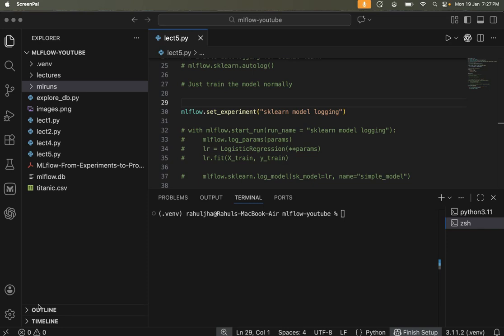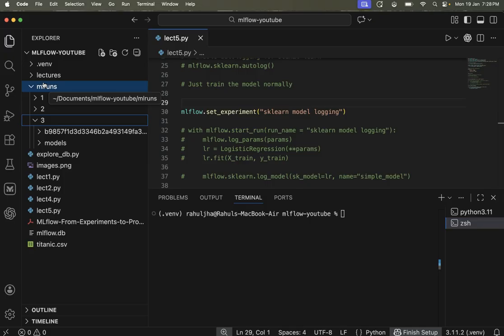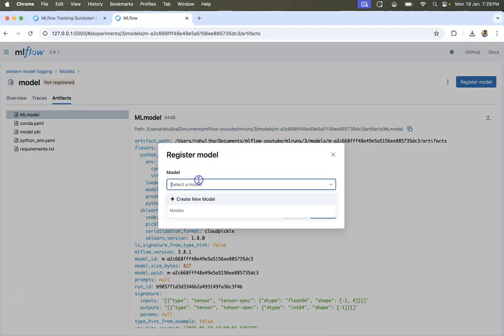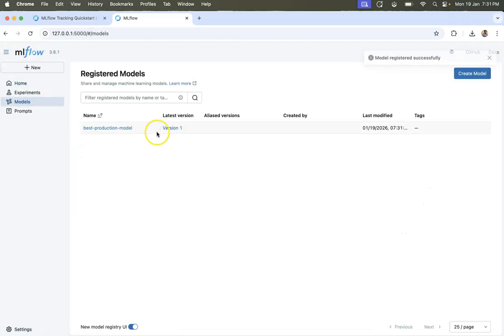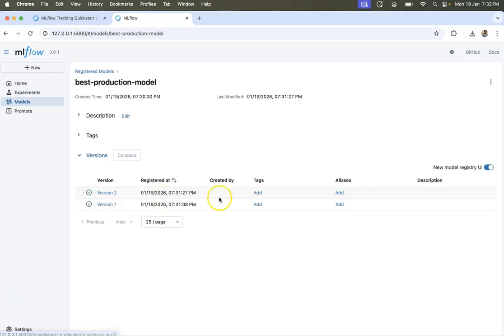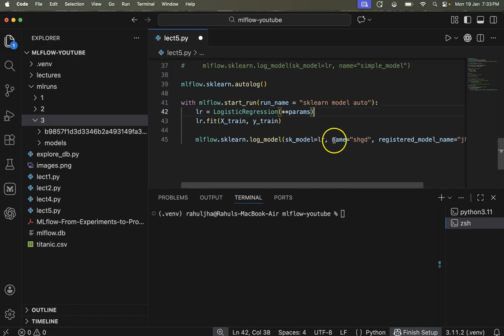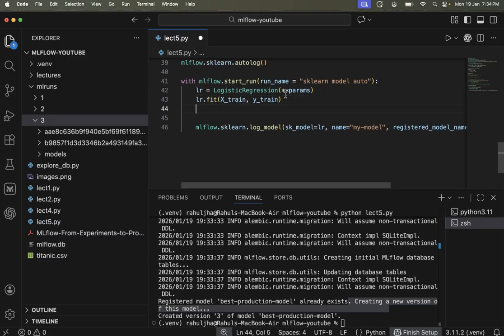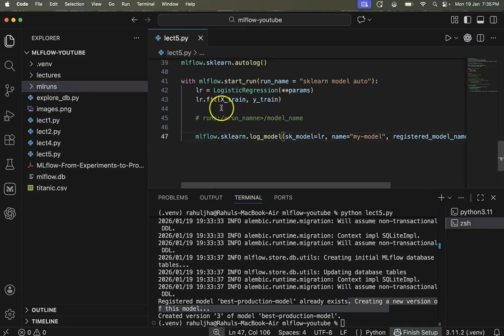Mlflow model registry - MLflow MLOps — Complete End-to-End Series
In this video, we cover:
- mlflow model registry